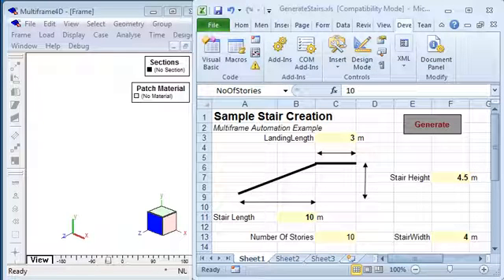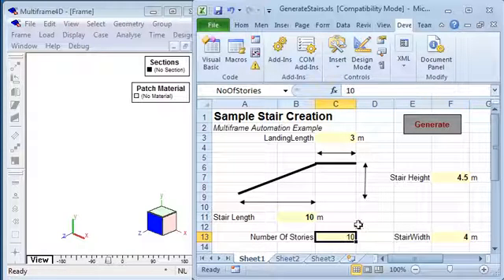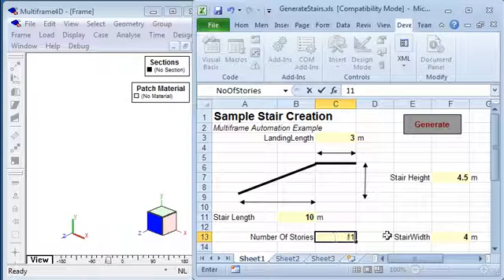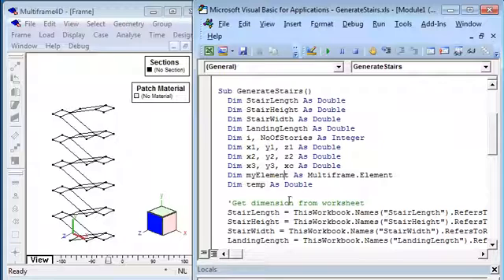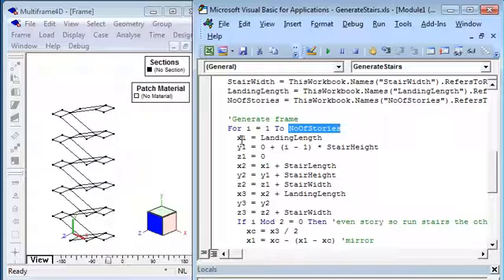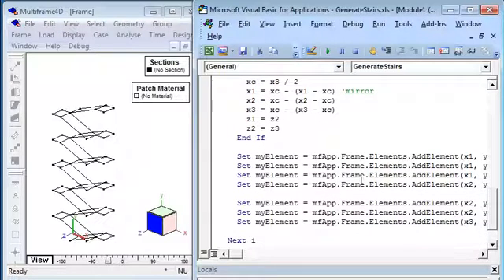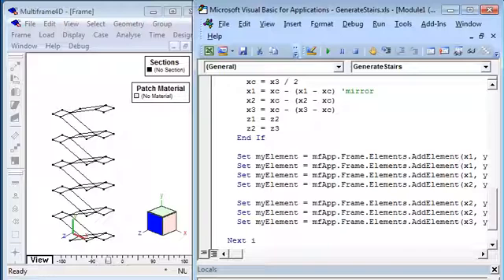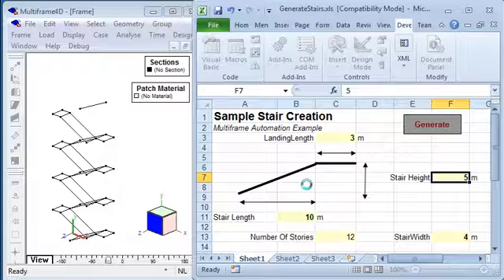MAXSURF Multiframe - Automation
This video features an explanation of how to use Multiframe Automation to generate a series of regular stairs and landings.